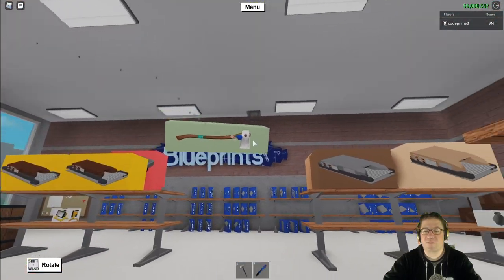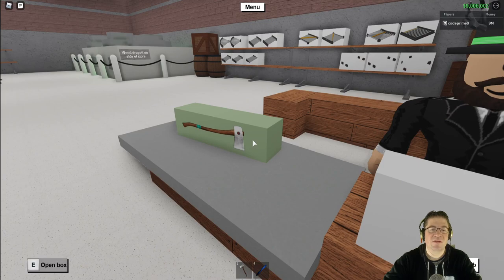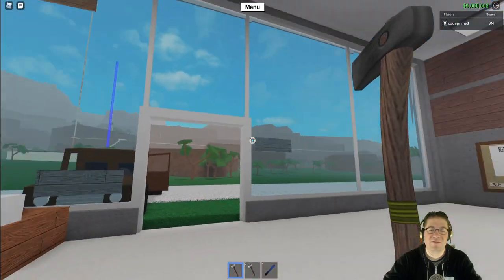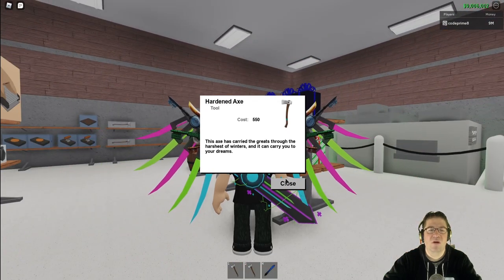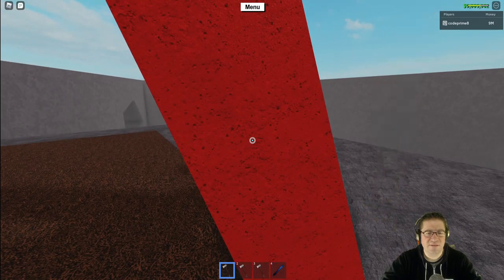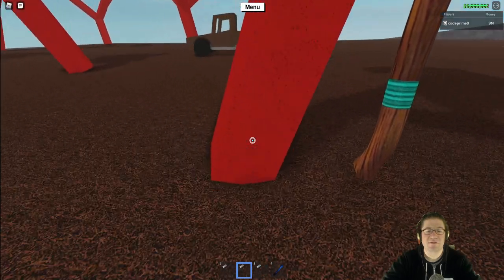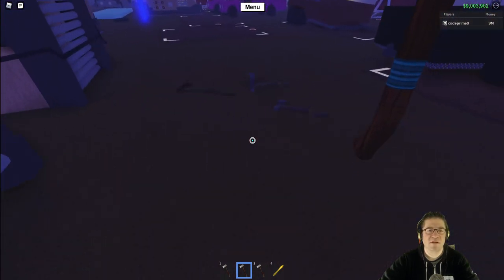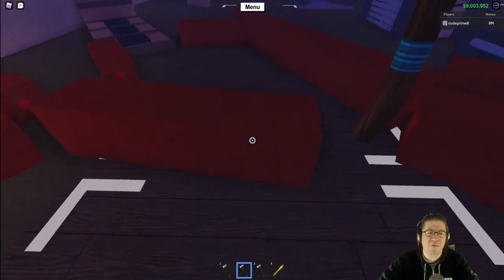Roblox - Lumber Tycoon 2 - Axe Rhythm Discovery!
In this episode of Roblox, Lumber Tycoon 2, I think I have found a new pattern to the way that axes cut!!! i havn't timed it, so i dont know if its faster or not. BUT thats pretty cool. Love you all!!!